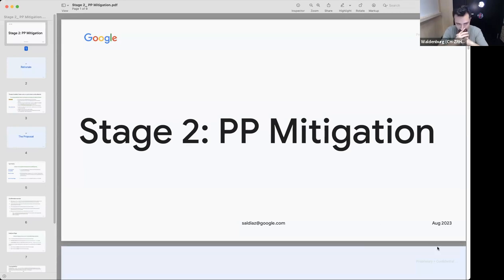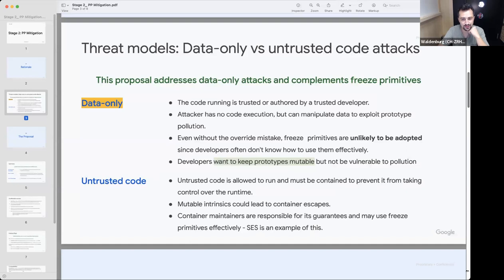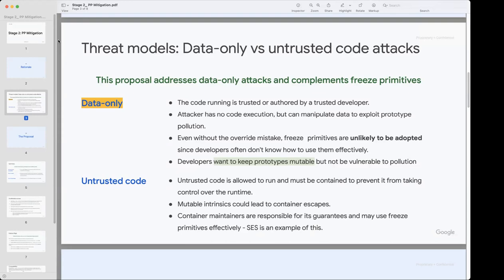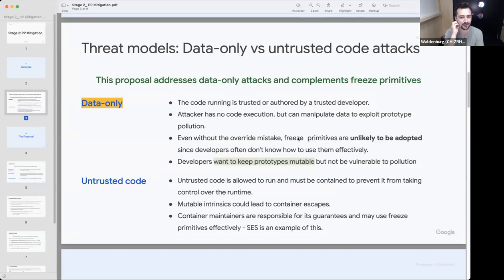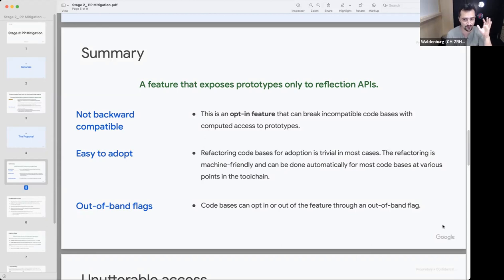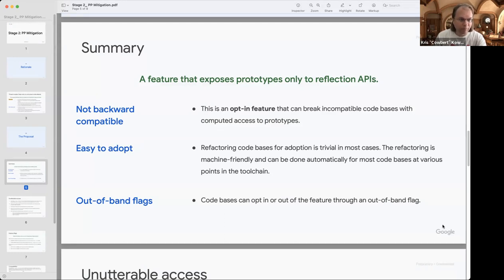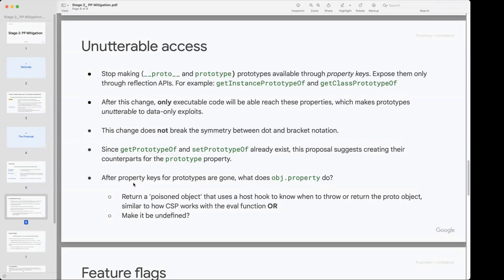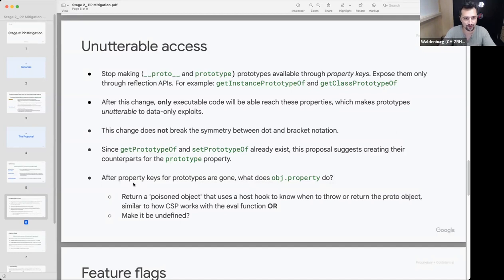SES Meetings: Mitigating Data-only Prototype-pollution-attacks (Part 2)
We met again with Santiago Díaz to review and discuss mitigating data-only prototype-pollution-attacks in no-eval realms